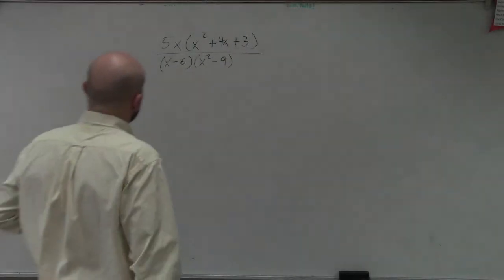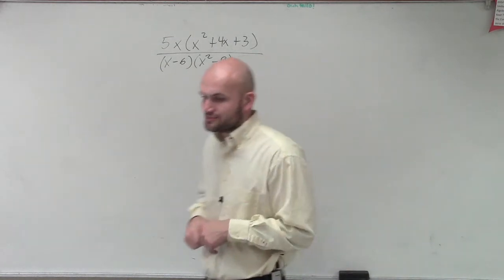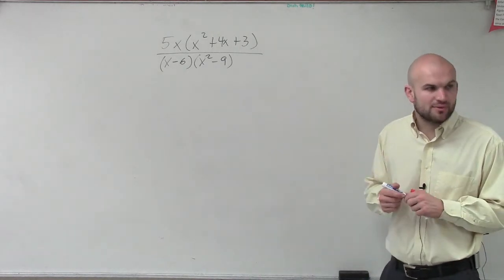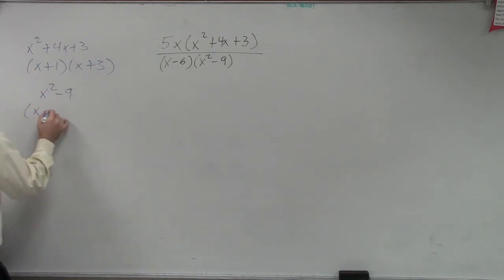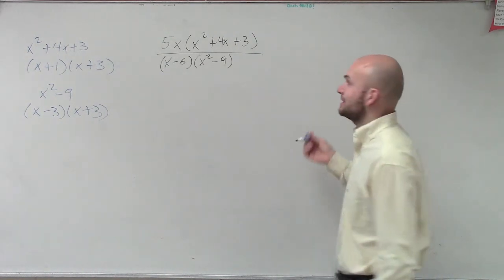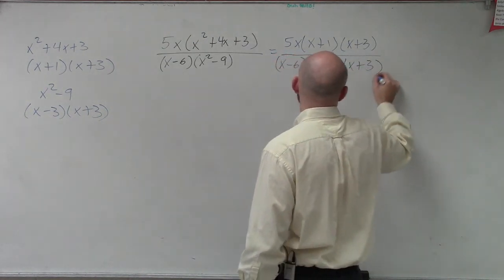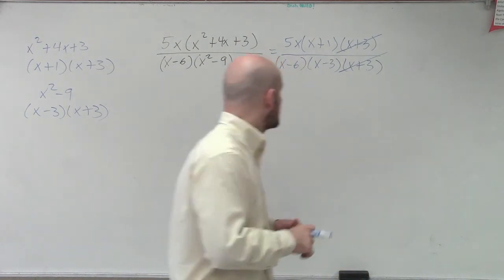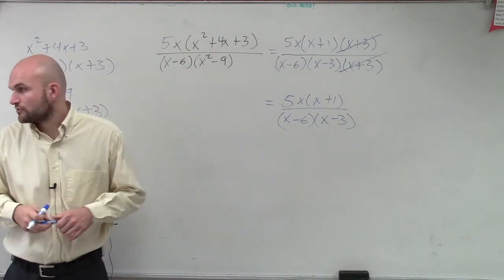Learn to simplify a rational expression by dividing factors